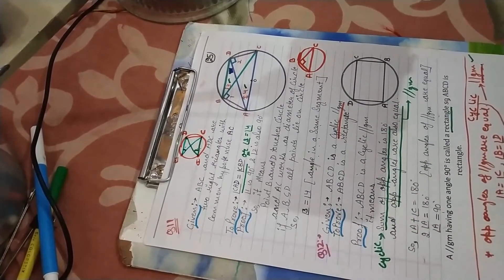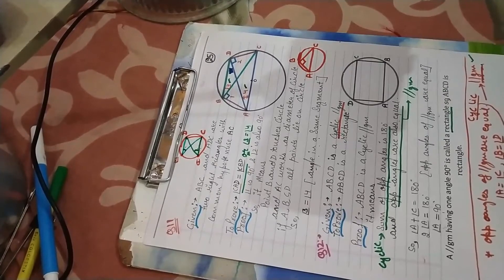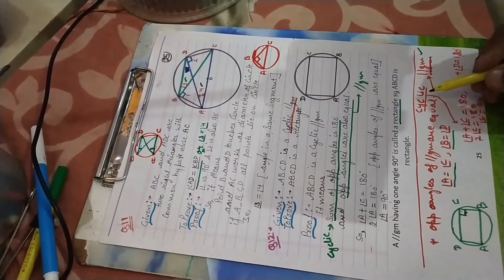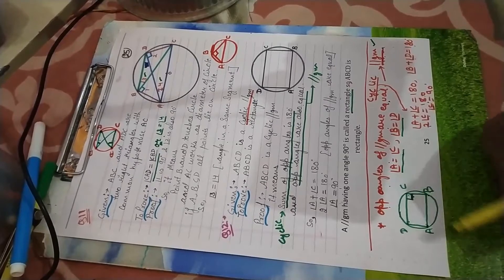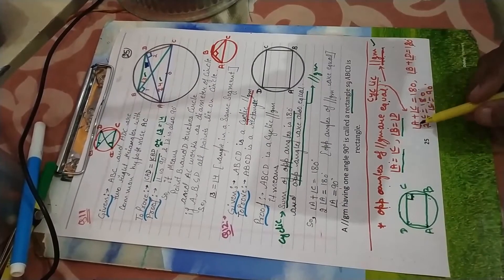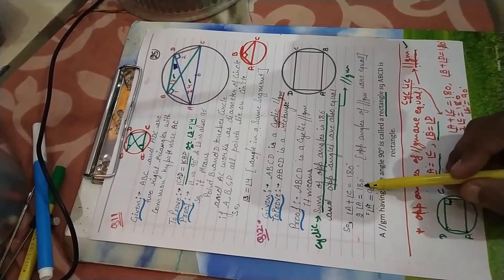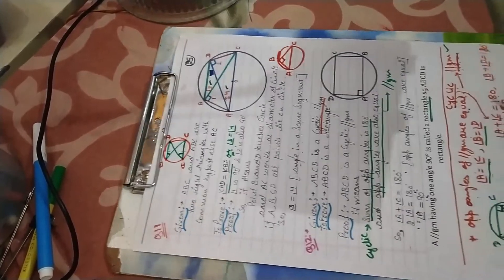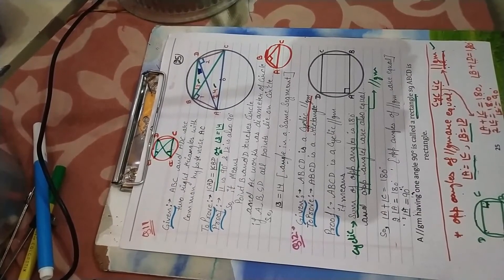9th circle: Part 11